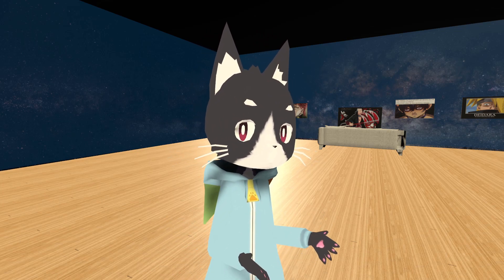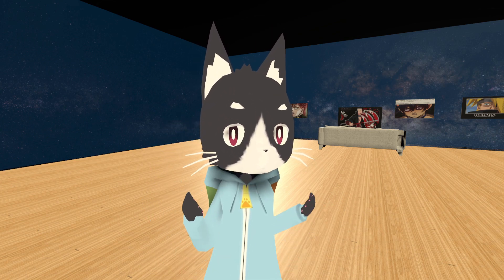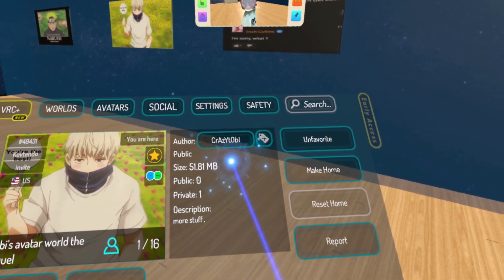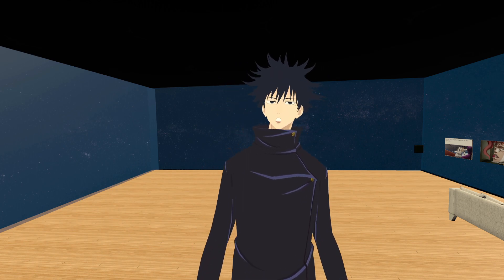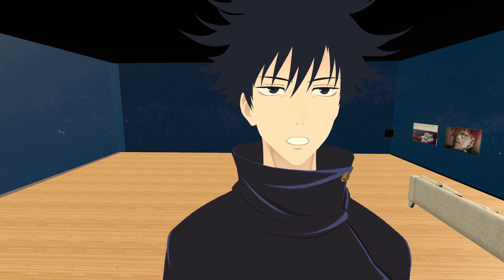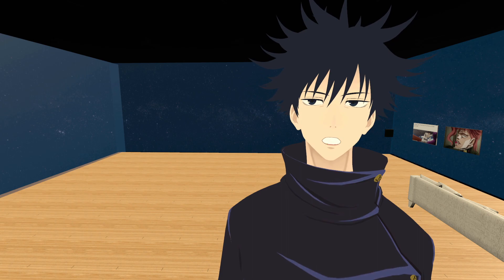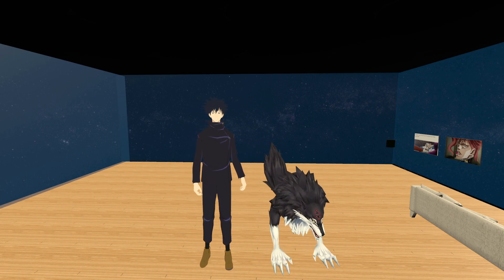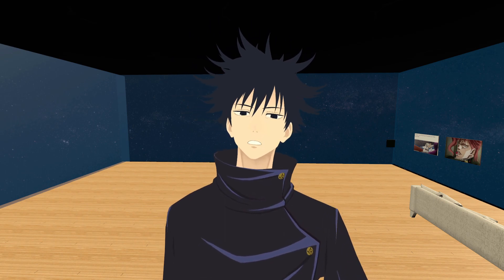( No Longer Available ) Megumi Avatar ▬ Jujutsu Kaisen ▬ VRchat